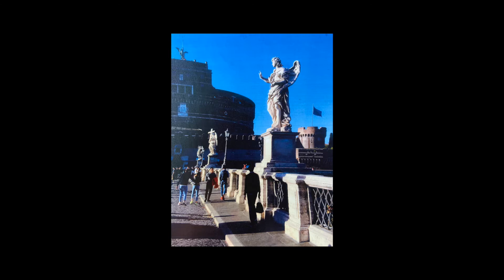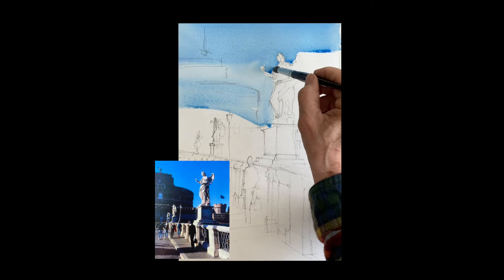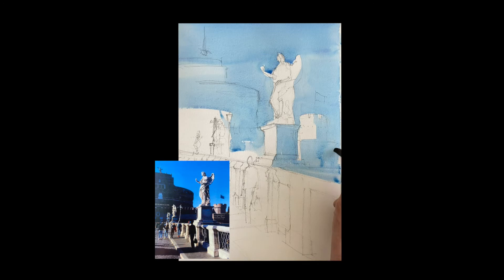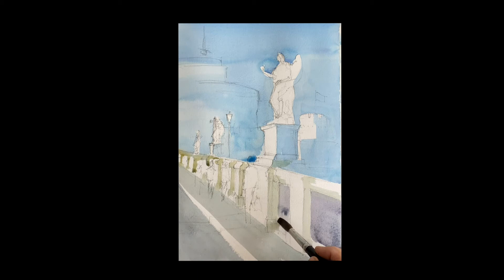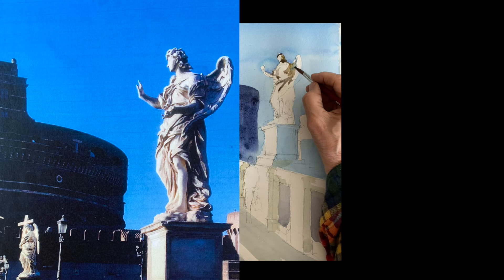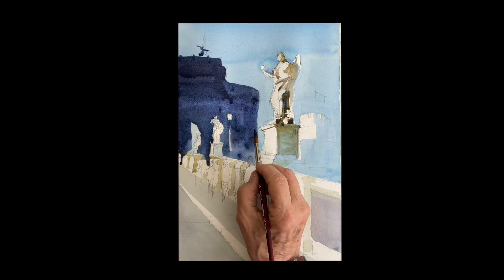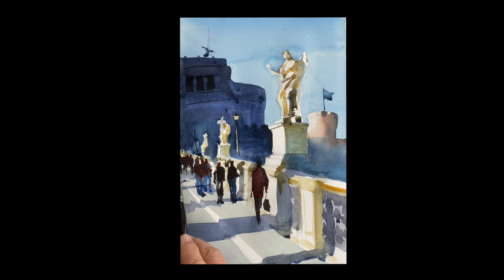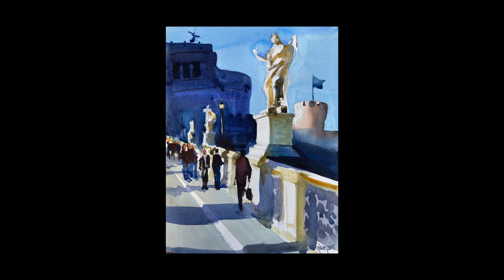Easy Watercolor with Paul George, the Bridge of Angels in Rome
Paul George demonstrates how to paint many subjects in watercolor, offering a paint along format, this is a Watercolor of the Bridge of Angels in Rome